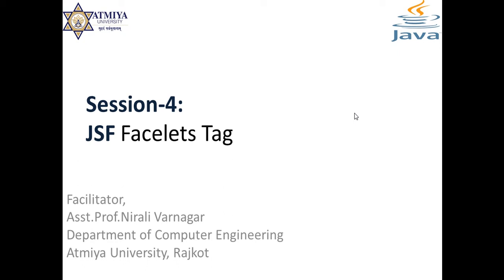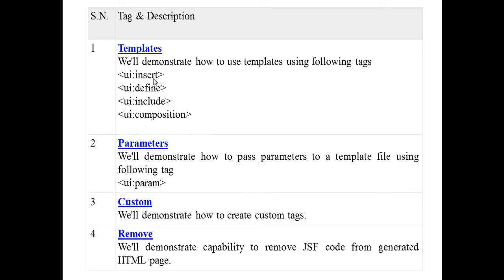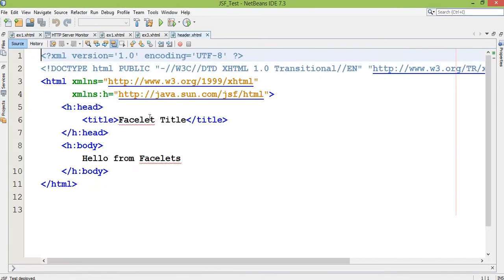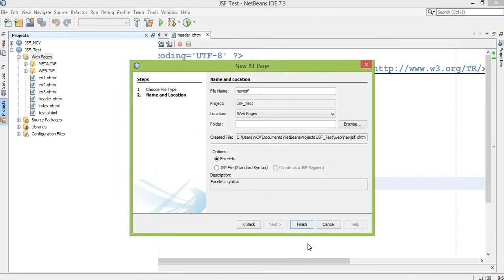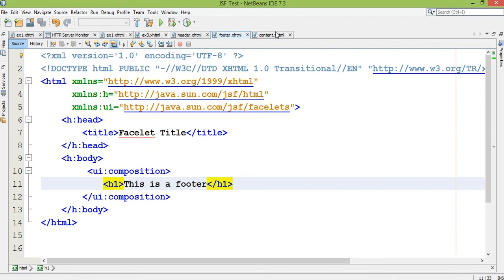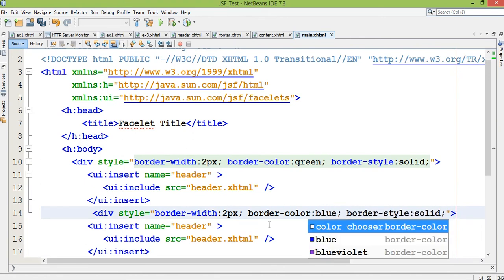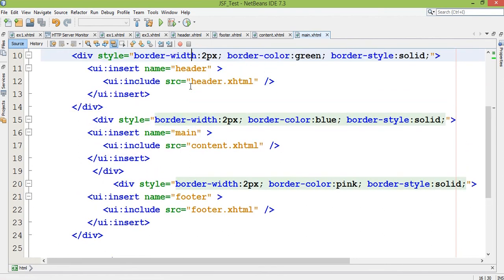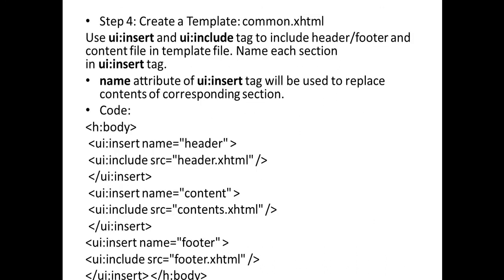JSF Session 4: JSF Facelets Tags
This video is about how JSF Facelets tags are useful.